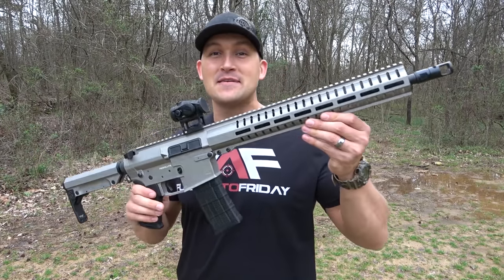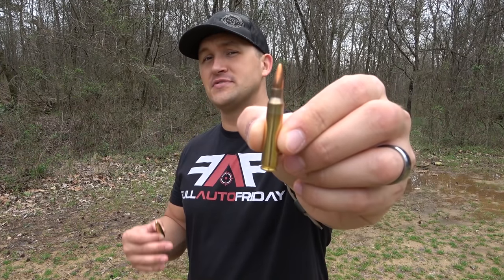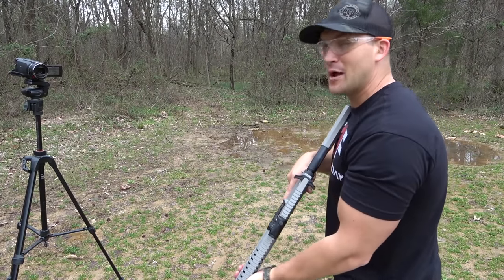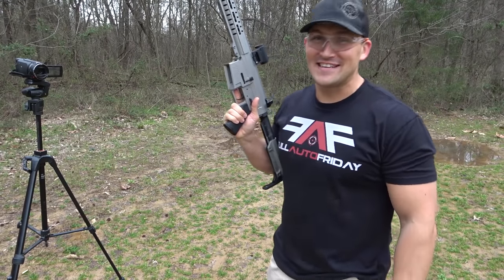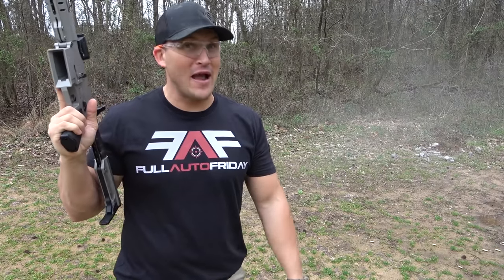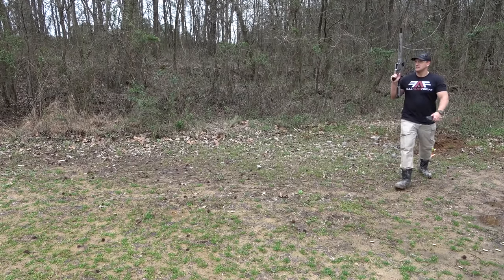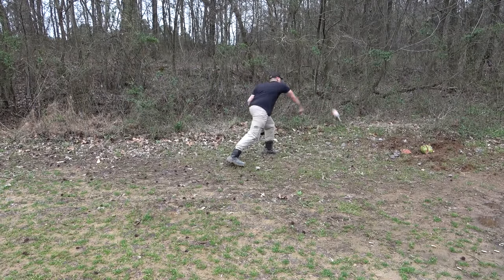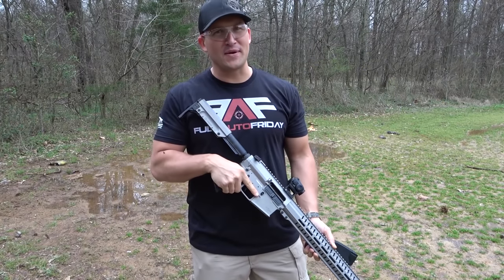Look What I Got!!!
It’s Full Auto Friday! In today’s video I introduce you to the newest edition to the channel!

WARNING!

Kentucky Ballistics videos are filmed on private property in a controlled setting under the supervision of trained professionals. Kentucky Ballistics videos are for entertainment & educational purposes only. Do not attempt to recreate or mimic anything seen in Kentucky Ballistics videos. Kentucky Ballistics will not be held liable for any injury to yourself, others, or property resulting from attempting anything shown in Kentucky Ballistics videos.